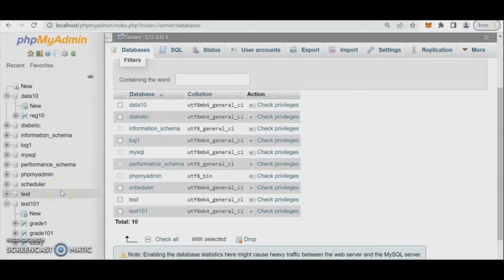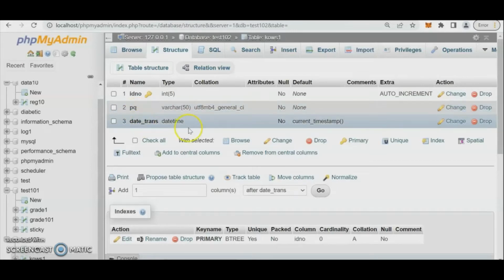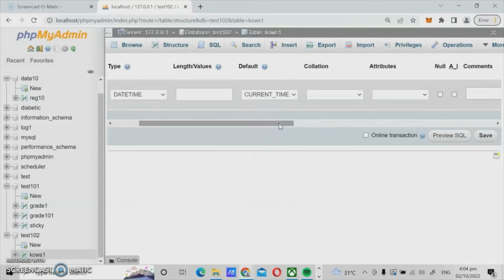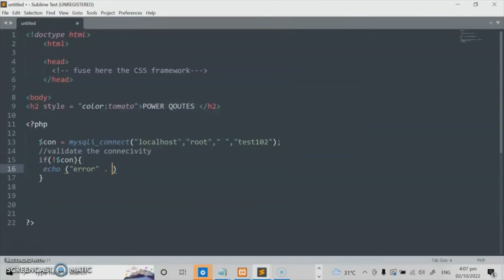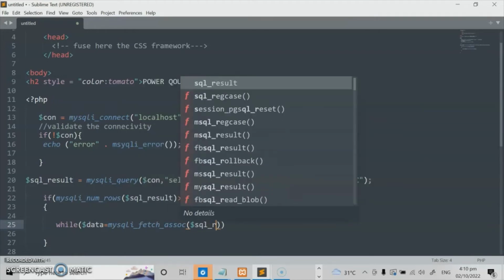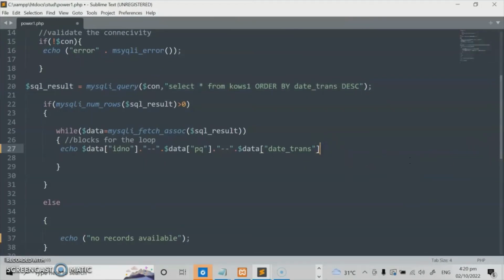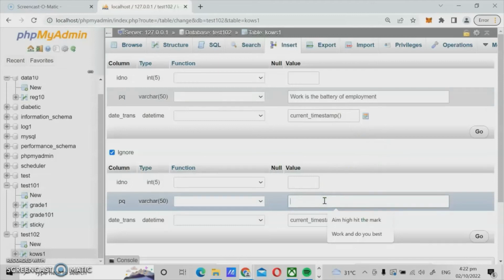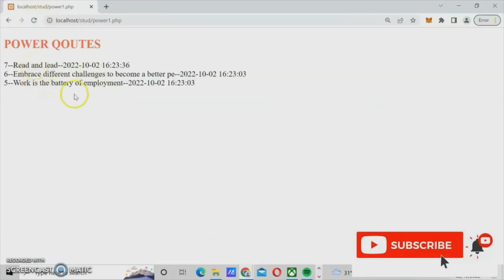How to create an automated date in time in SQL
Hello,

In this lesson you will learn on how to create your database field structure and running your automated date in time using the DATETIME and CURRENT_TIME_STAMP.

Take aways:

1. How to create a database?
1.2 Managing Table and Structure.
2. How to insert date and time and automate it using SQL
3. How to extract all the records in table  using Php?
3.1 Communicating to the localhost
3.2 Inserting SQL to fetch the rows of the records

Do want to become a php programmer please check my video

Happy coding!!!